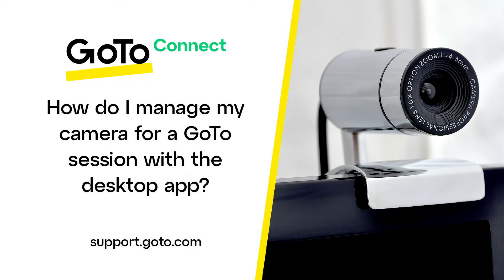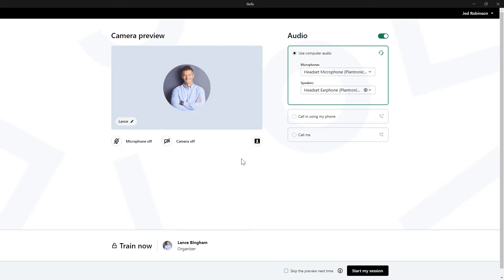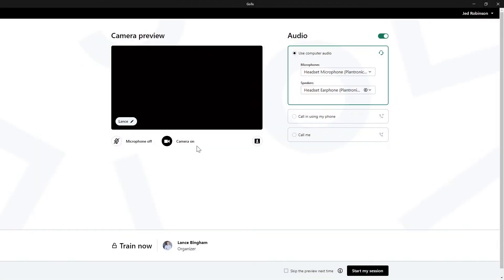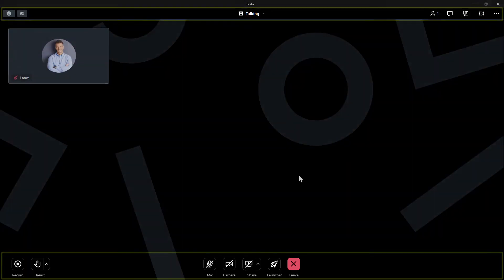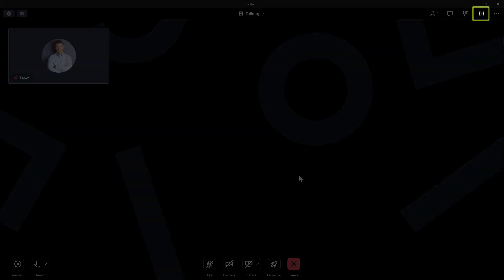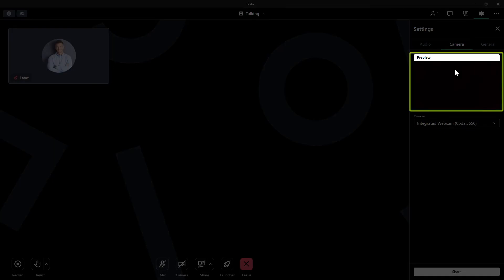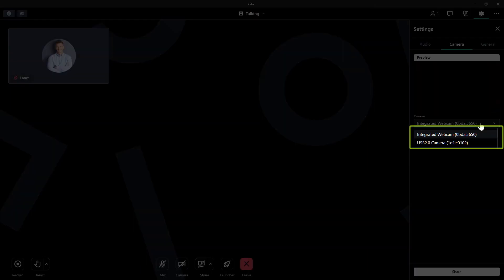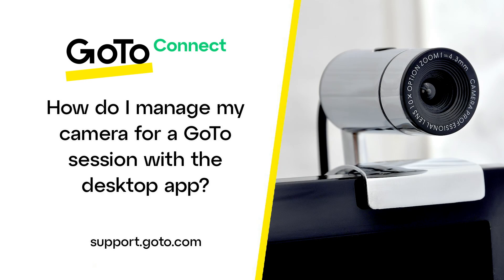Manage My Camera for a GoTo Session with the Desktop App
You have the option to manage your camera settings before and during a GoTo session with the desktop app. If you have more than one camera, you can also change which one you are using at any time.

If you'd like to learn more about GoTo's products, please visit support.goto.com.

0:00 Introduction
0:26 Preview camera before a session
0:47 Virtual background
1:17 Enable or disable your camera during a session
1:23 Switch devices during a session
2:34 End credits